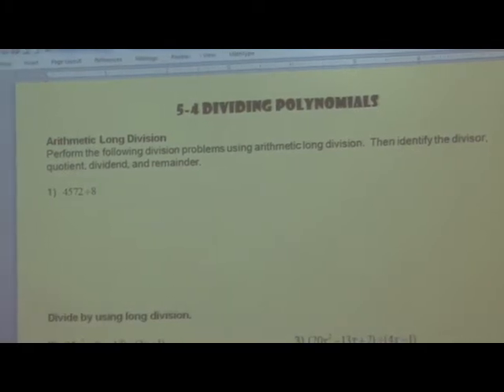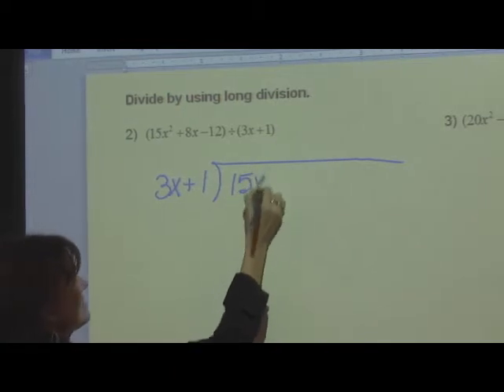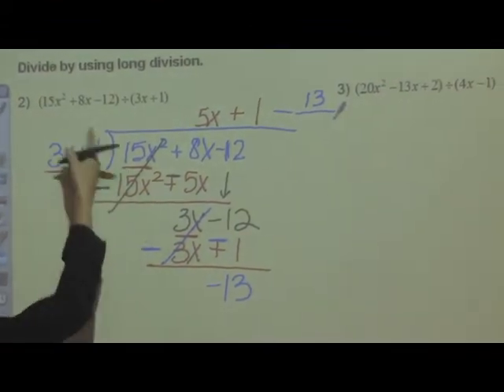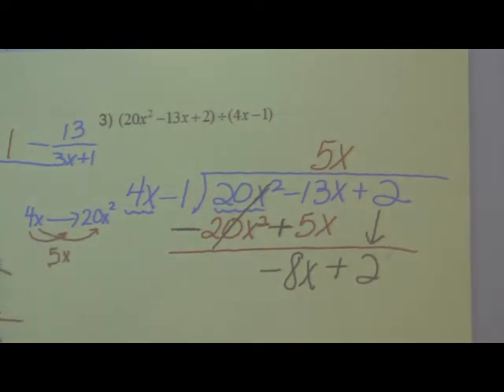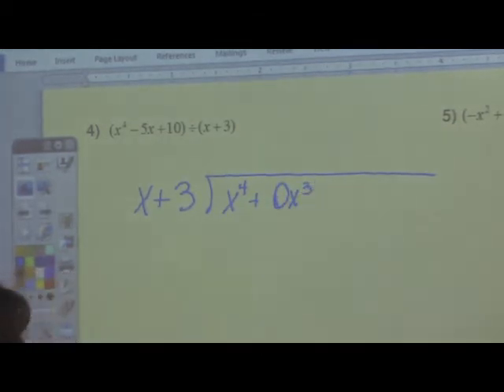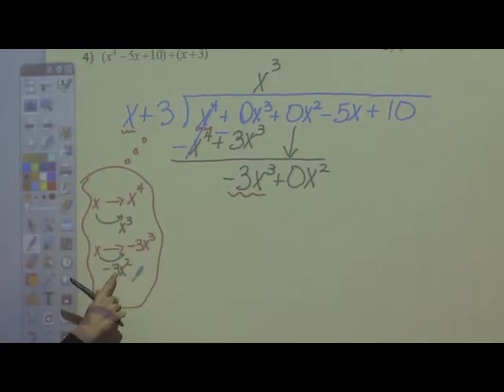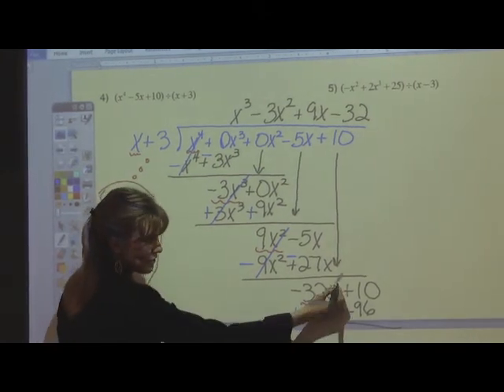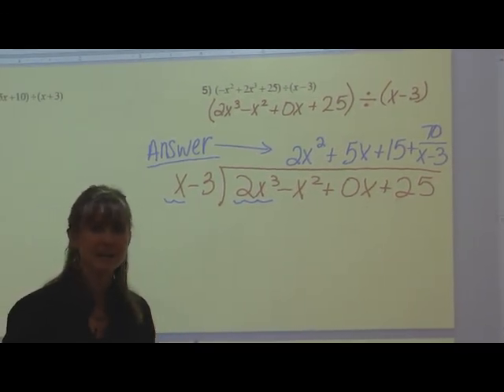Alg II Section 5 4 Day 1 Polynomial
Kankakee Valley High School.
Mrs. Martin addresses Alg. II Section 5.4 Polynomials... this is the first day lecture and explanation.